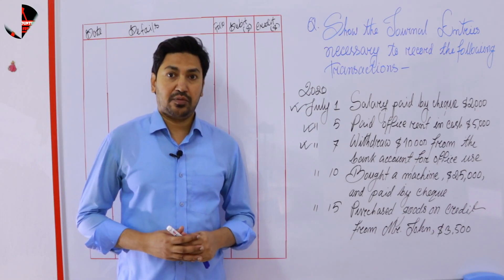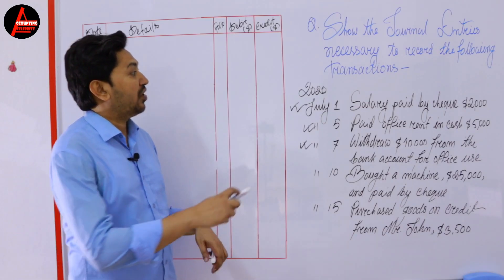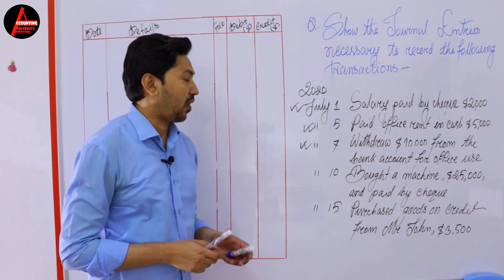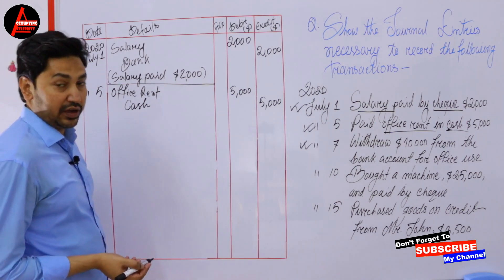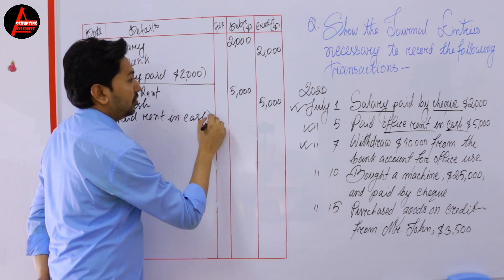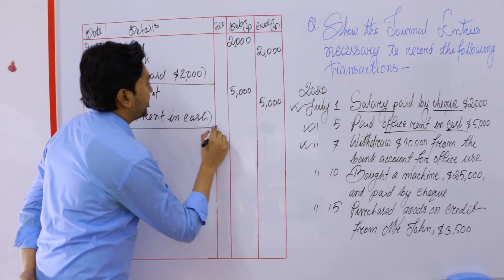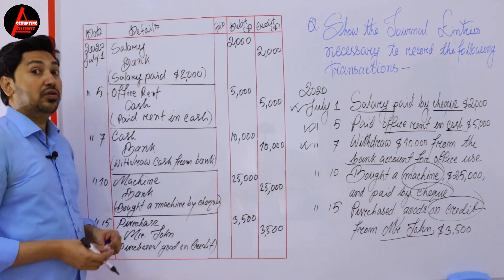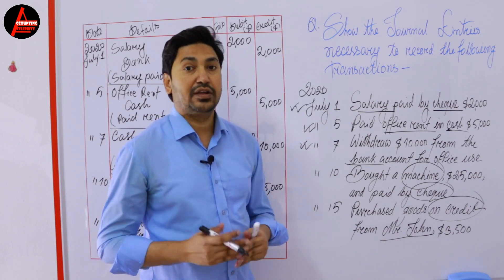How to Make JOURNAL ENTRIES in Accounting?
In this lesson, we will learn How to Make Journal Entries in Accounting. Welcome to Accounting Celebrity which is a convenient way to learn Accounting with VIDEO LESSONS. This channel features accounting lessons for High School and College students. If you want to feel more confident or if you want to improve your accounting skill as early as possible, my free video tutorials can help you to prepare yourself for exam. As a professional and experienced educator, I choose the topics that accounting students require to make the greatest improvement in the shortest time. My mission is SIMPLE; to make learning easier by taking the pure chance of FREE VIDEO CLASS. You can save your MONEY and valuable TIME as you DO NOT require to take accounting tuition. GOOD LUCK!